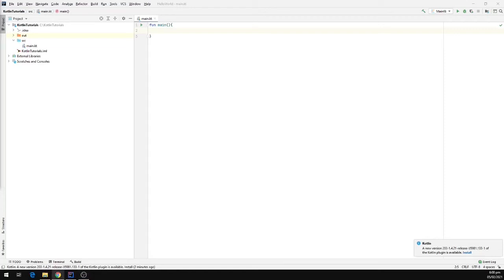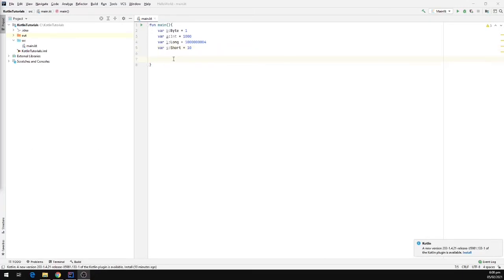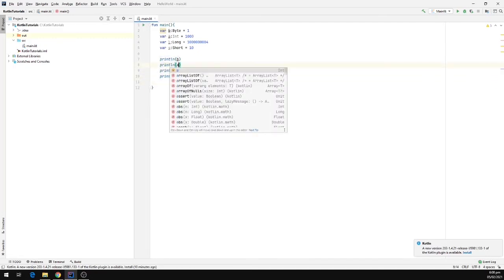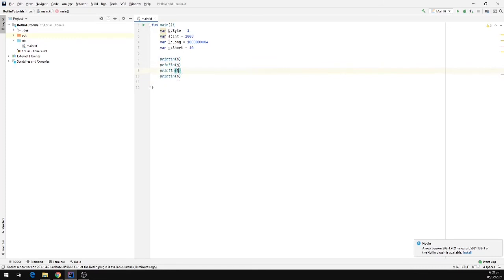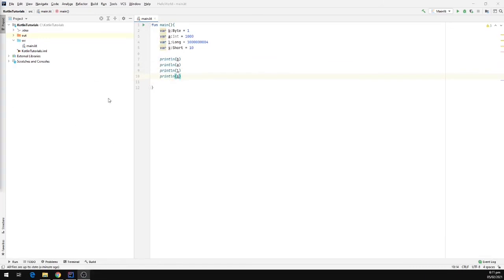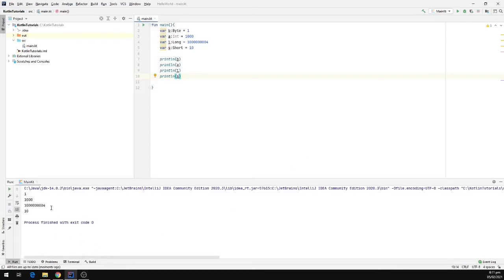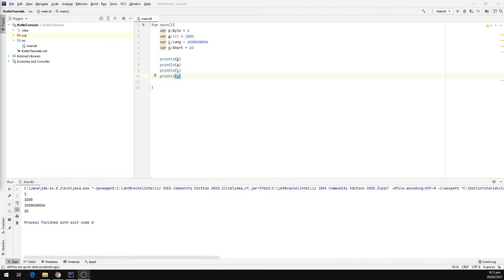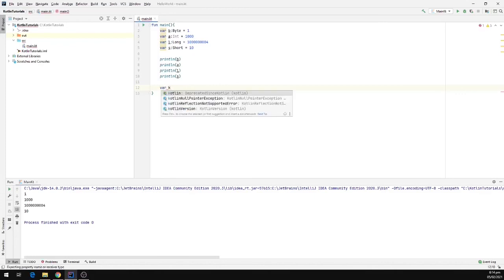Data Types In Kotlin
In this video, we will learn about the basic data types available in Kotlin programming language.